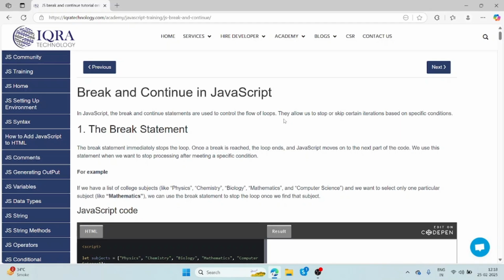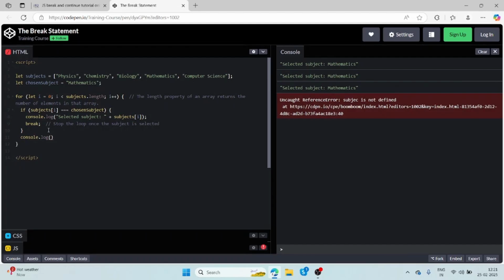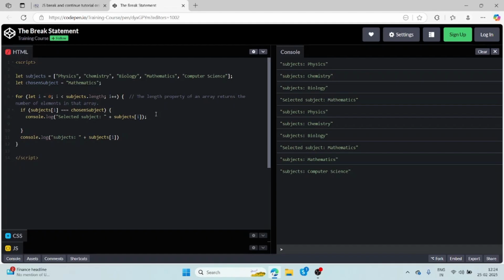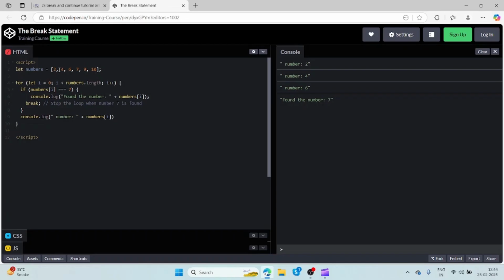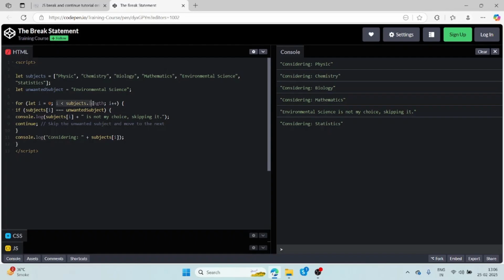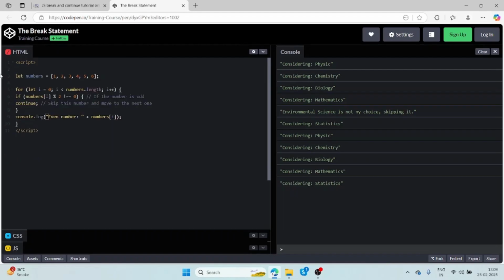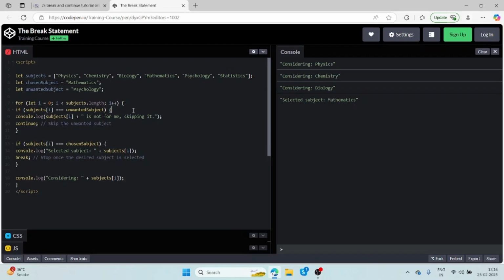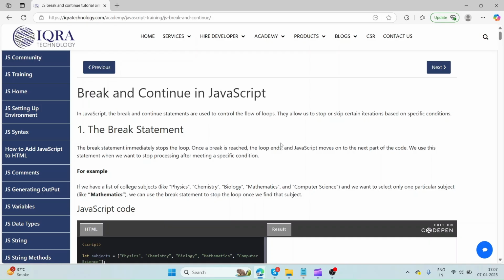Break and Continue in JavaScript in English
In JavaScript, the break and continue statements are used to control the flow of loops. They allow us to stop or skip certain iterations based on specific conditions.